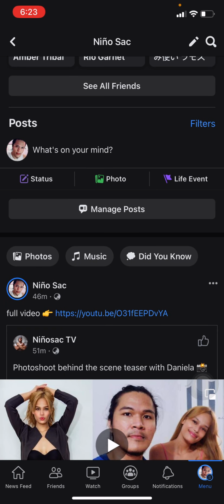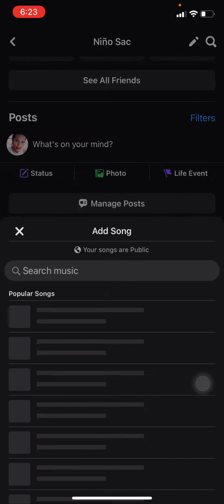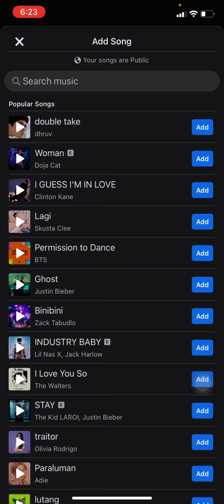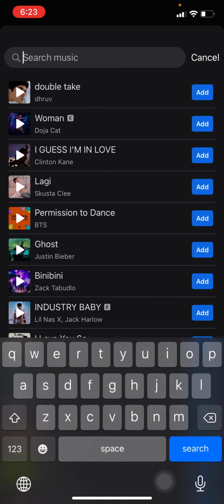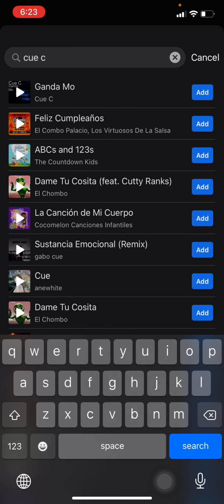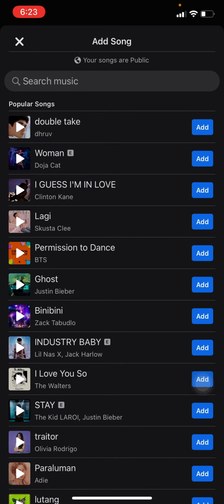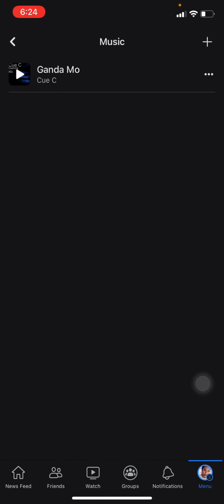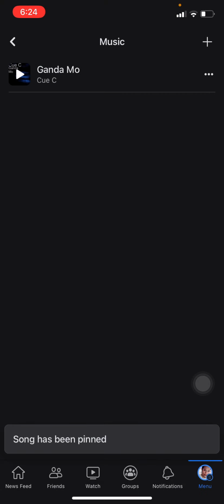How to add Music to your Facebook Profile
In this video, I will teach you how to add Music to your Facebook Profile - simple steps